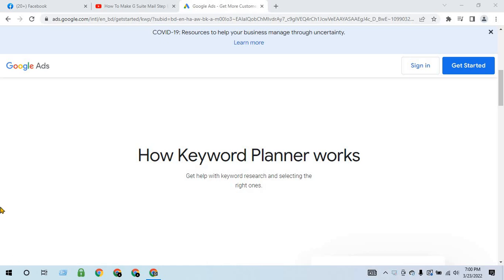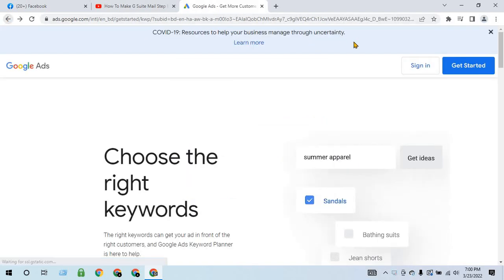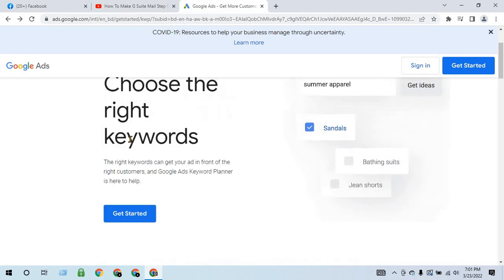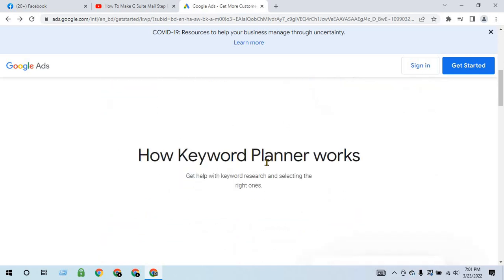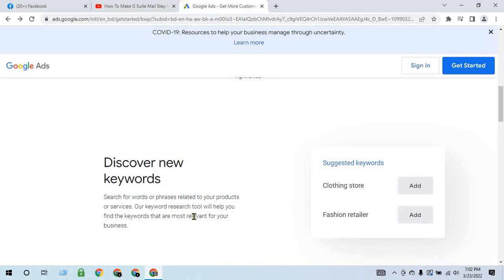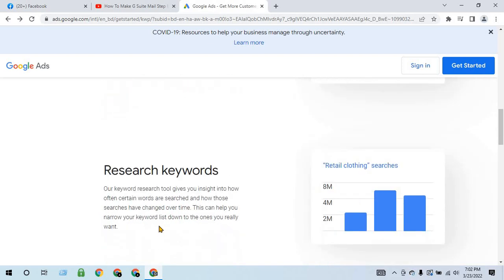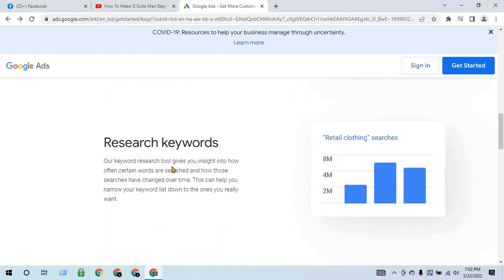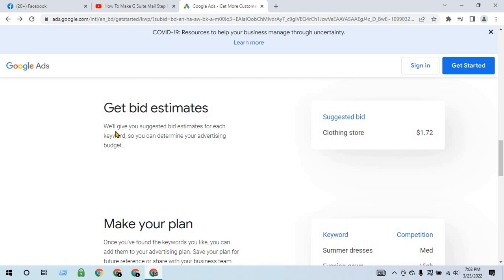How Keyword Planner works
Hi
This is
         my new channel ​Tech Master Pro